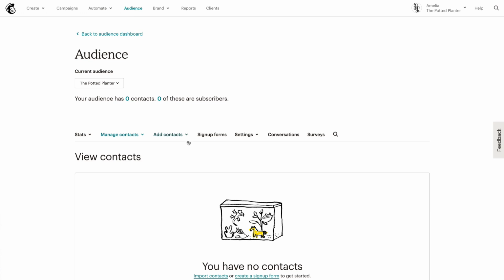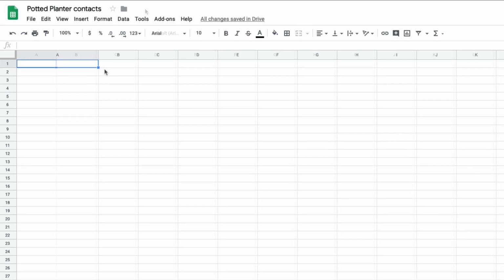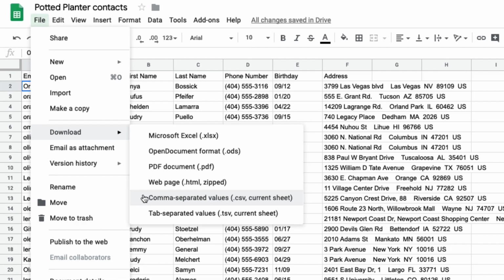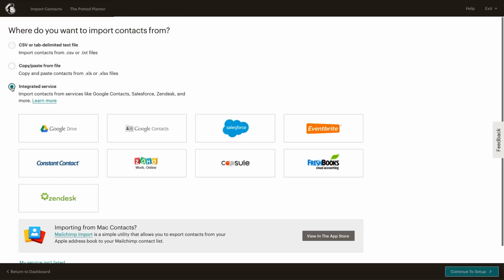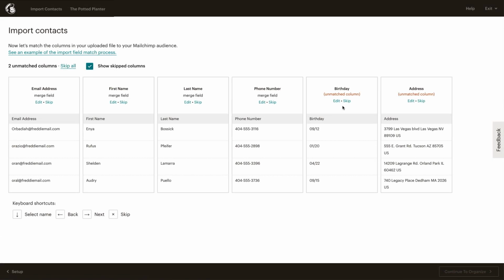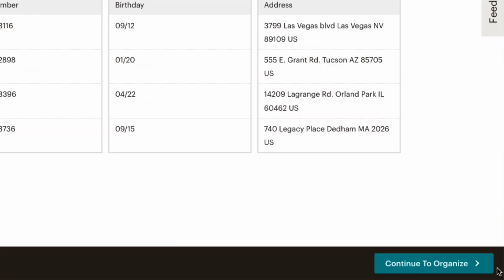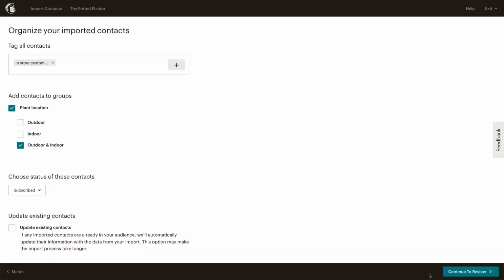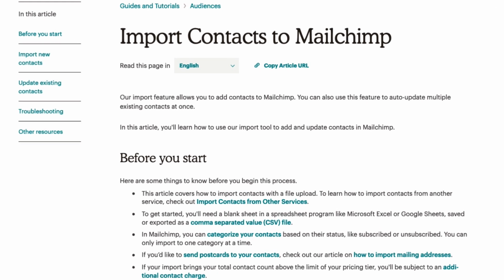UNLISTED How to Add & Import Your Contacts to a Mailchimp Audience Using Excel or Google Sheets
In this tutorial, you’ll learn how to import contacts into your Mailchimp audience using a spreadsheet program like Excel or Google Sheets.